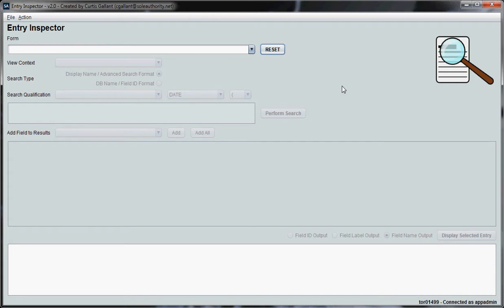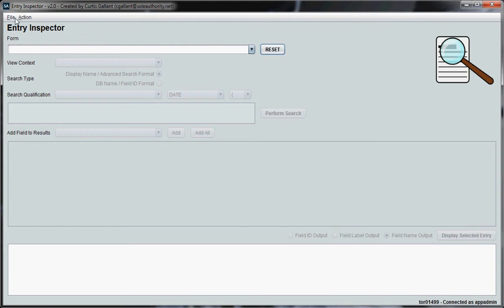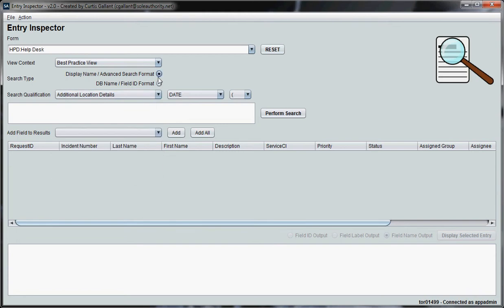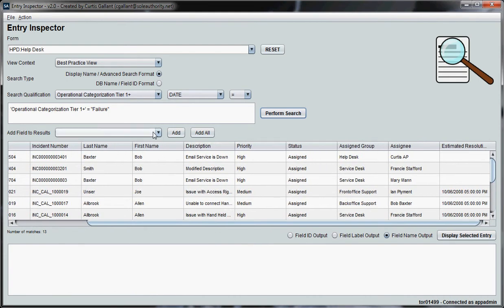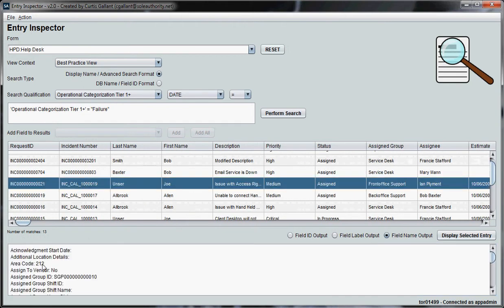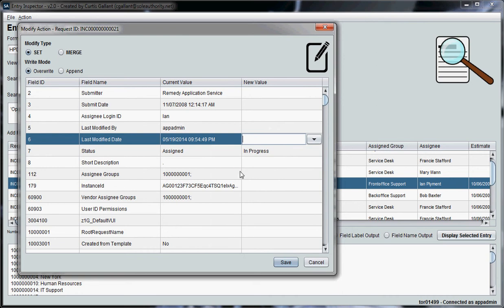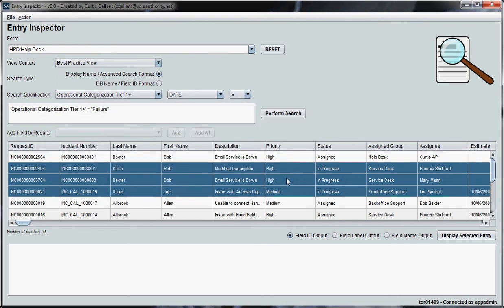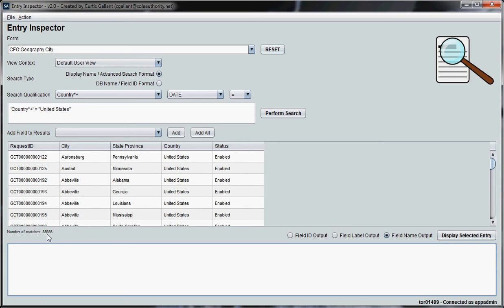EntryInspector Overview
This is a quick overview of the capabilities of Entry Inspector, which is a BMC Remedy Java API utility that I have been working on for the past few weeks on my evenings and weekends.

The idea for this tool came from a natural evolution of my Entry Inspector Java Plugin that I had previously released which you can read about  Expanding upon the concept, I decided to make it a standalone tool rather then a Java Plugin to Remedy and bring back some much missed capabilities of the Remedy User Tool that administrators and developers have been asking to get back for a long time now such as quickly being able to export any form without having to painfully build an AR Report, ability to modify hidden fields without using workflow or un-hiding them first, ability to delete from any form without having to go 'enable' the delete menu item or write workflow, etc.

I will hopefully be publicly releasing this tool in the coming weeks for a small fee.